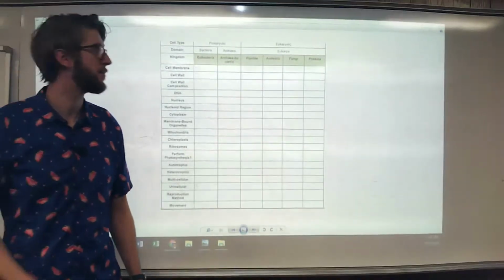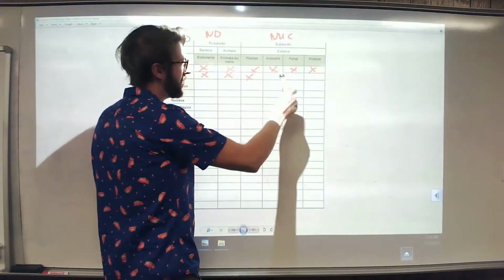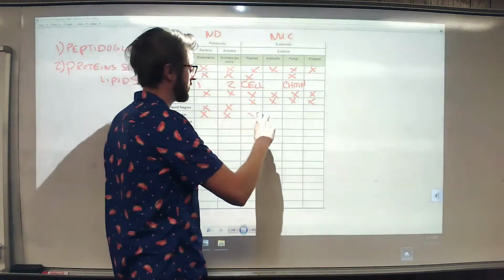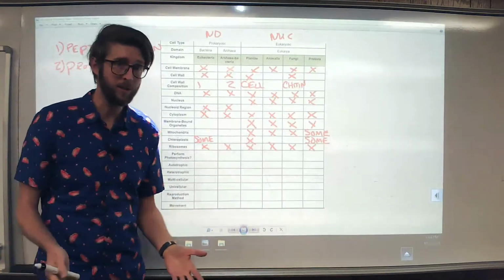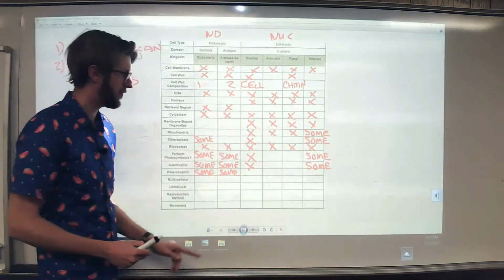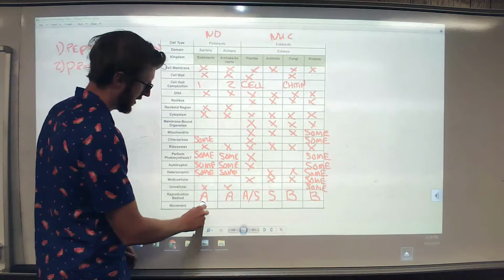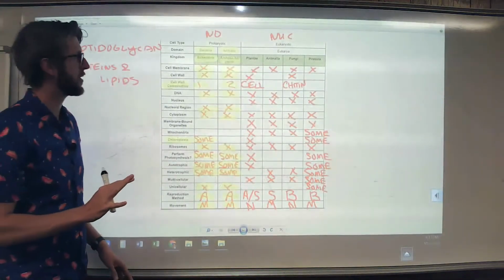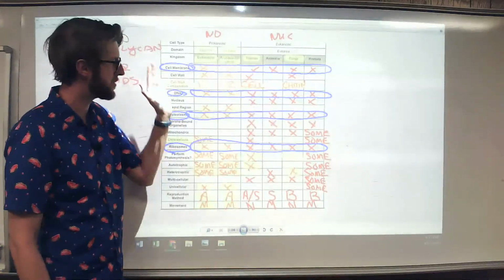8.C: Domains & Kingdoms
Learning Objectives

1) The 3 Domains
2) The 6 Kingdoms in those Domains
3) The difference between Prokaryotic & Eukaryotic cells
4) The difference between the Bacteria & Archaea
5) How plants & fungi compare & contrast
6) What characteristics ALL cells have
7) What the heck are Protists?